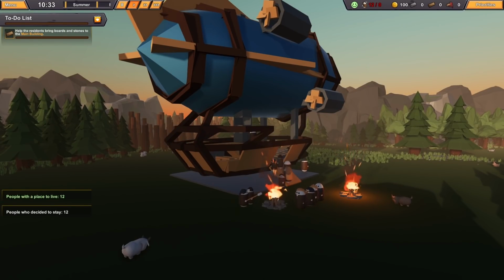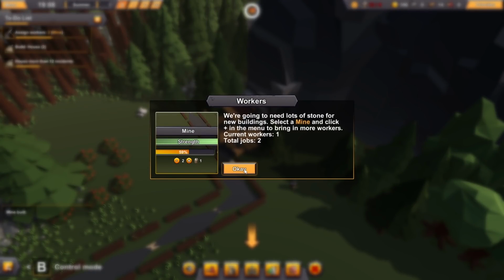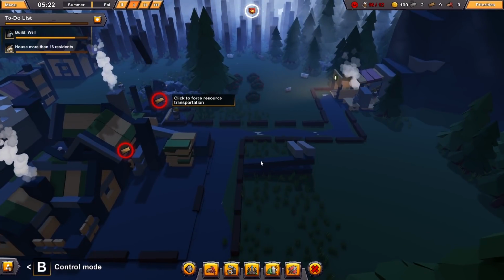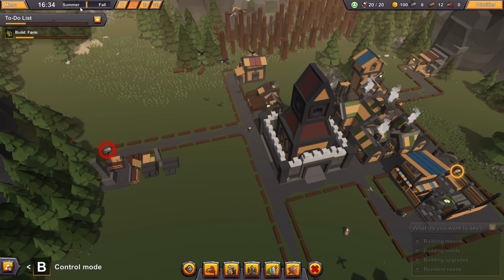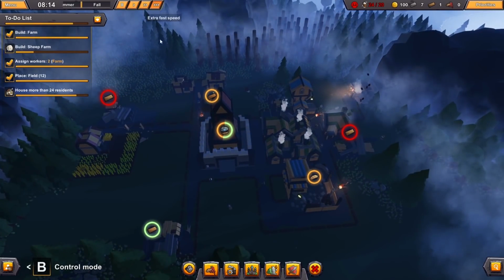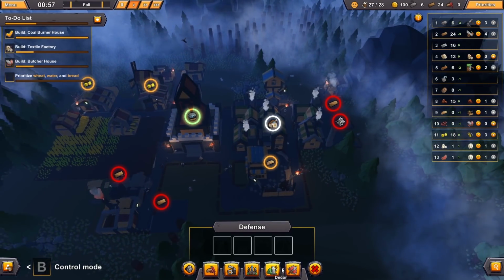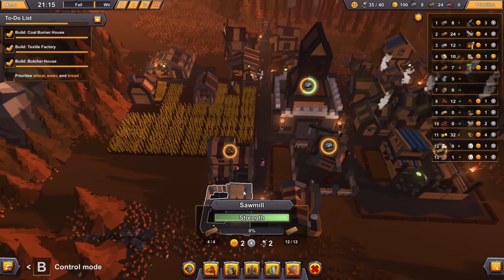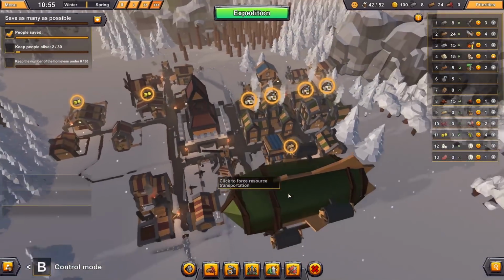BUILDING THE ULTIMATE NEW KINGDOM TO SURVIVE THE HARSH WINTER IN THIS NEW MAKE YOUR OWN KINGDOM GAME